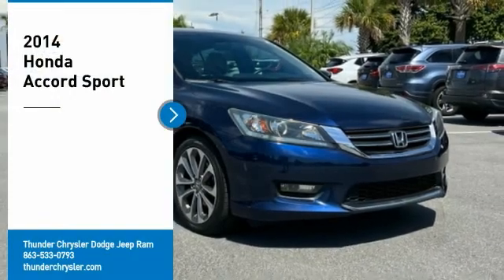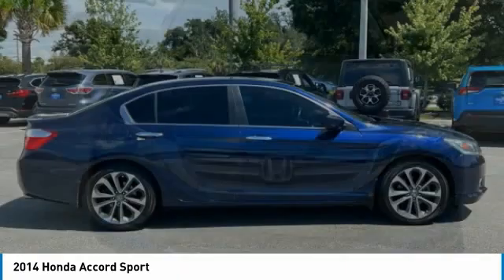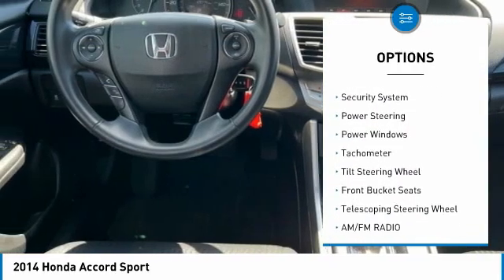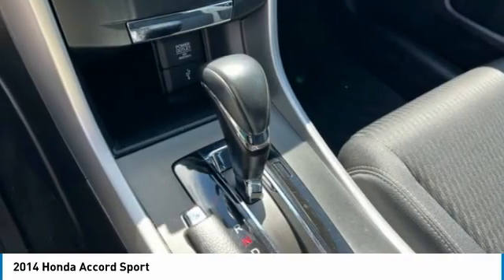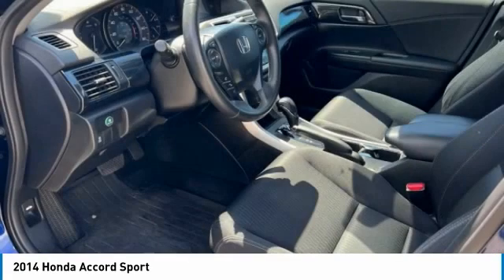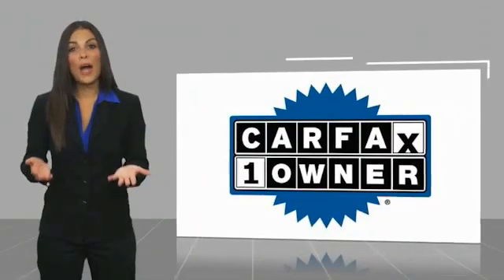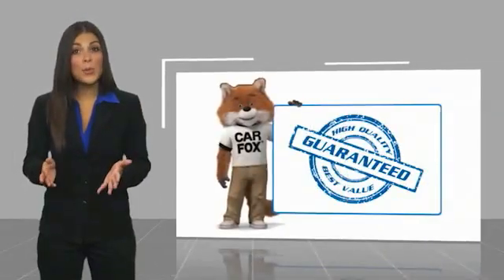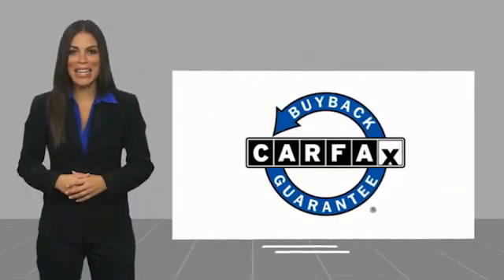2014 Honda Accord Bartow FL EA284077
2014 Honda Accord Sport

1425 W. Main St.

Clean CARFAX. CARFAX One-Owner.Blue 2014 Honda Accord Sport2.4L I4 DOHC i-VTEC 16V CVT FWD Recent Arrival!Awards: * 2014 IIHS Top Safety Pick+ * Green Car Journal 2014 Green Car of the Year * 2014 KBB.com Brand Image AwardsKelley Blue Book Brand Image Awards are based on the Brand Watch(tm) study from Kelley Blue Book Market Intelligence. Award calculated among non-luxury shoppers.  Kelley Blue Book is a registered trademark of Kelley Blue Book Co., Inc.Based on 2017 EPA mileage ratings. Use for comparison purposes only. Your mileage will vary depending on how you drive and maintain your vehicle, driving conditions and other factors. The THUNDER has come to Bartow, Florida! Come feel the difference of a family owned hometown dealer. Come and get...THUNDER STRUCK! Fresh Oil Change, Completely Detailed Inside and Out, This vehicle has been put through our 125 point inspection by our ASE Certified Master Technicians. At Thunder Chrysler, we carry the cleanest, lowest mileage vehicles that we can find! We pride ourselves in offering the best vehicles at fair prices! Thunder Chrysler is proudly serving.. Bartow, Lakeland, Mulberry, Lakeland Highlands, Highland City, Eagle Lake, Wahneta, Auburndale, Winter Haven, Homeland, Fort Meade, Bradley Junction, Plant City, Kathleen, Lake Wales, Tampa, Orlando. We also service the following States... Georgia, Alabama, South Carolina & more. *Price excludes tax, tag, dealer installed options, $149 electronic filing fee and $799.00 dealer documentation fee.Price guarantee may require VIN/stock number information to ensure accuracy. Please contact dealer for full disclosure on all pricing.